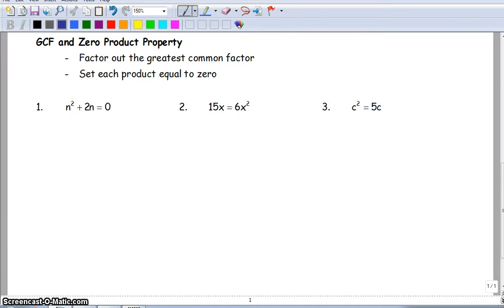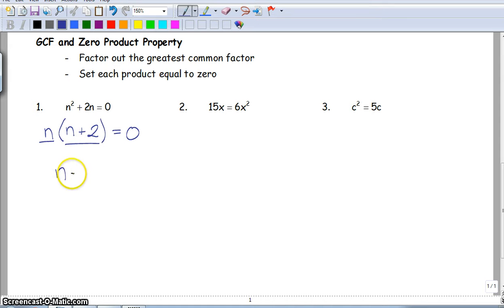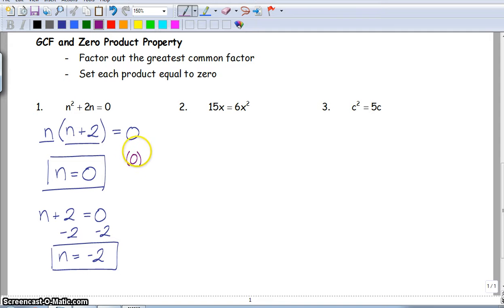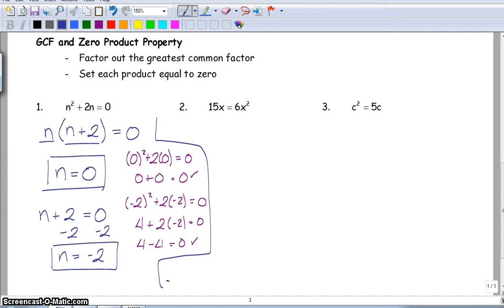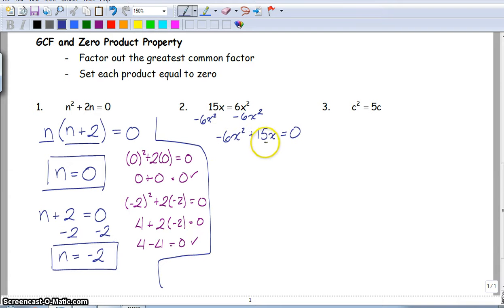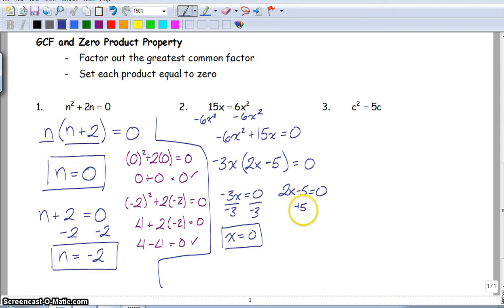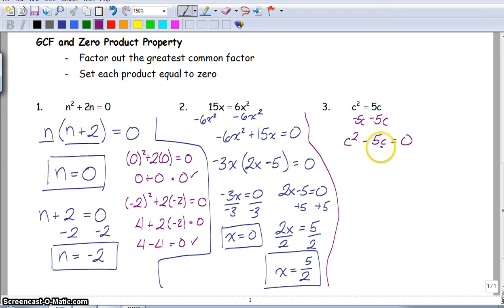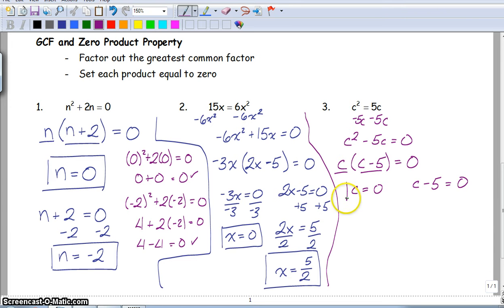Solving using GCF and ZPP